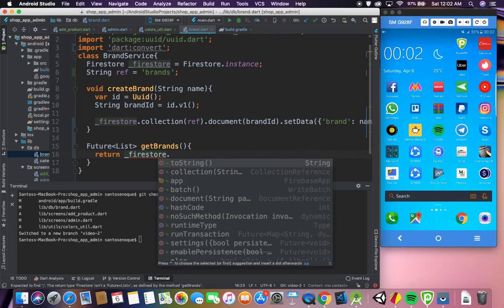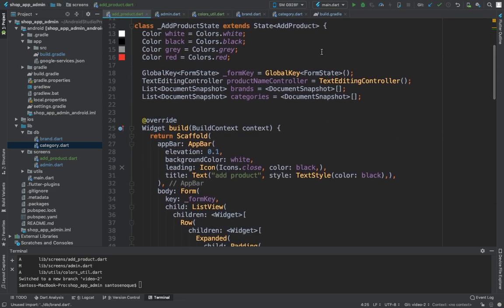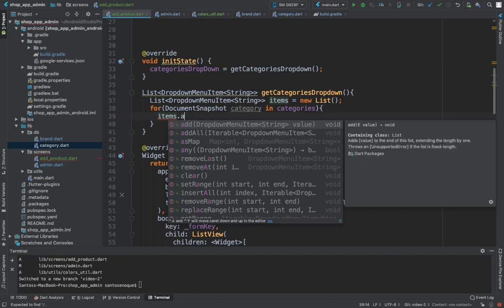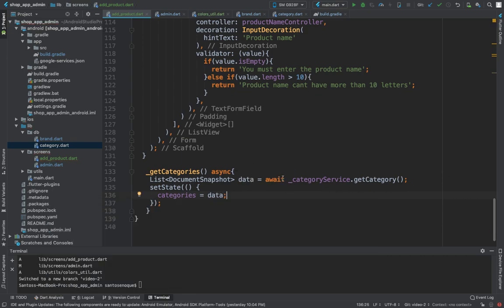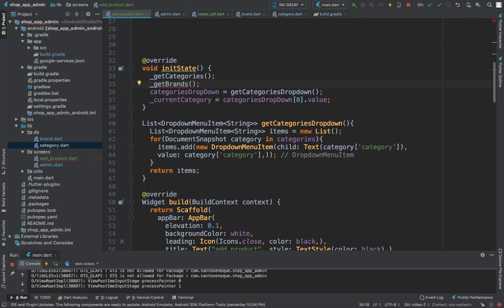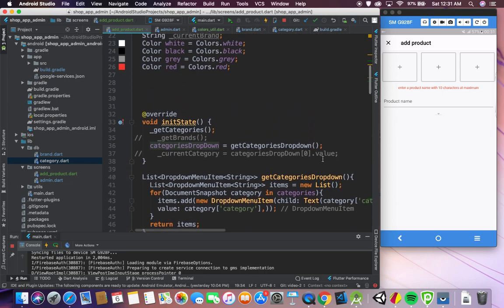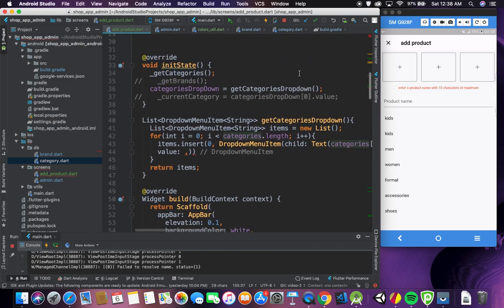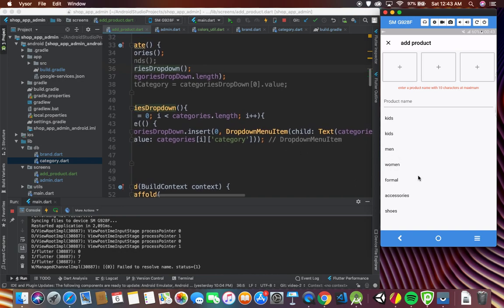34. Adding products to the database (Flutter e-commerce) : Part 2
copy this code to android - app - build.grade
multiDexEnabled true

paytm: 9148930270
ADMIN SIDE APP CODE